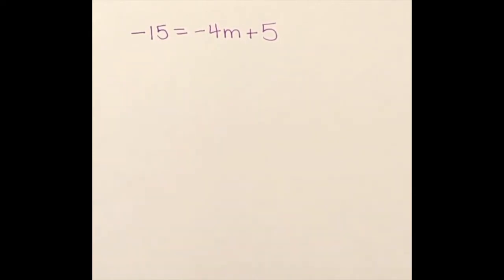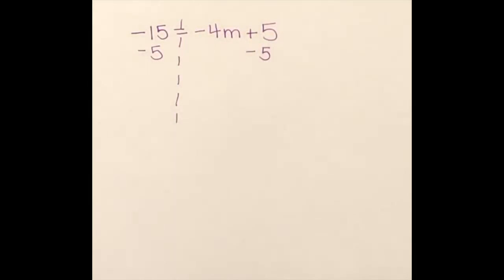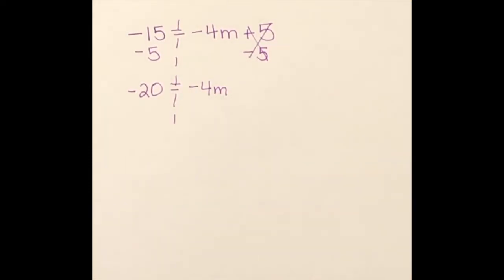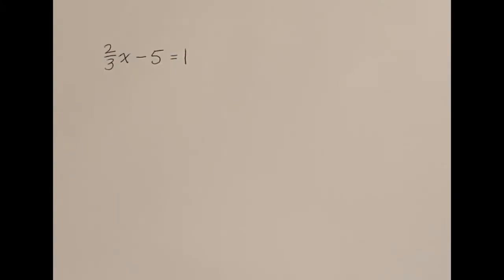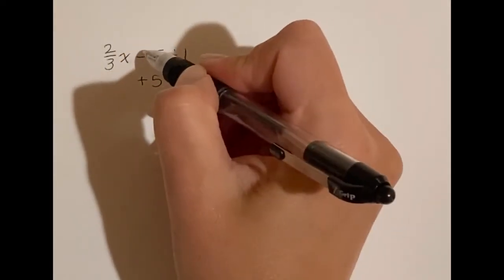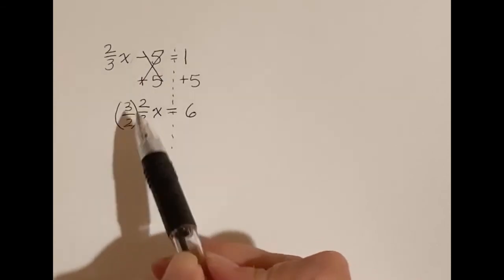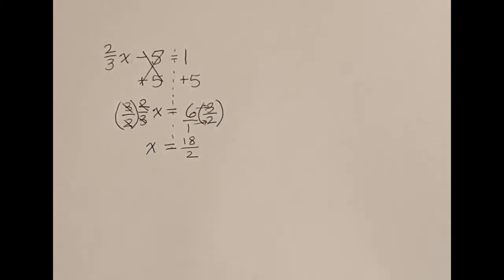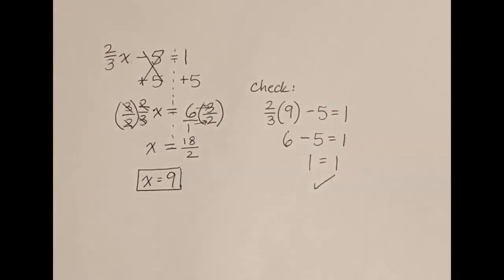Solving Two Step Equations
Two examples of how to solve a two step linear equation.  One equation is written with the variable on the right side of the equation.  The other includes a fraction.  A method to check your answer is also included.